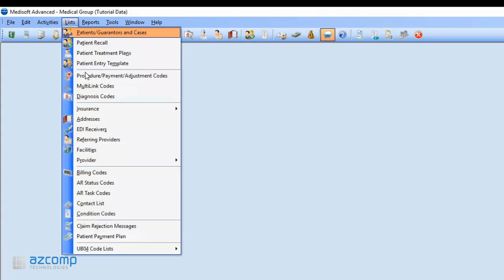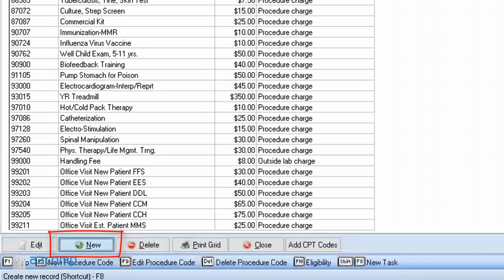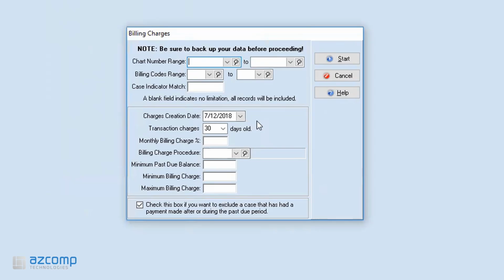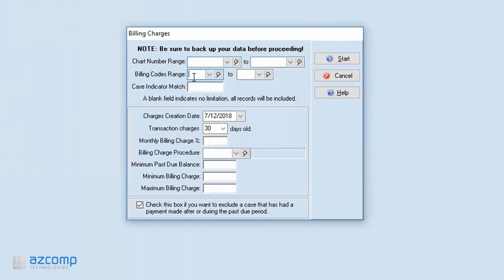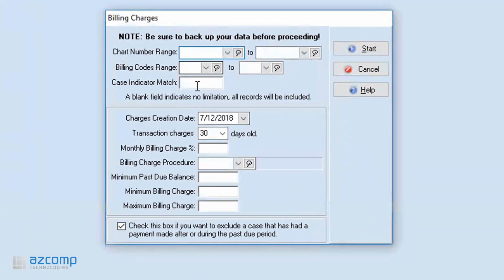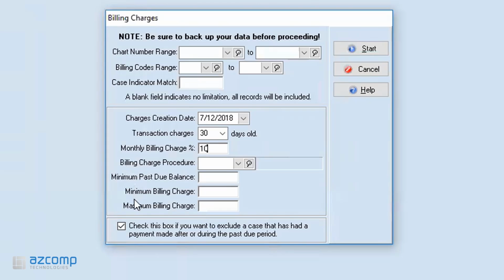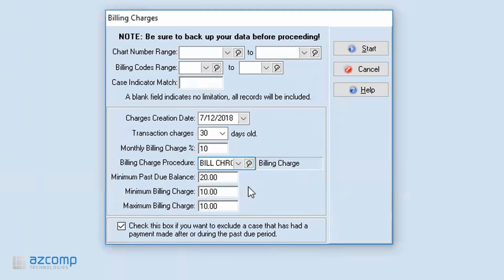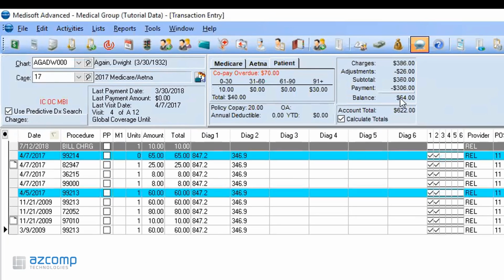MEDISOFT TRAINING - Adding a Late Payment Fee in Medisoft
In this video, we show how to create a "billing charge" by using the Billing Charges feature, which means that you're adding a charge to a patient account. If a patient is late on their payment to your practice, you can add a charge, or a late fee to the statement. This video explains how to create that late fee and how you can add it in bulk to all the past due or late patient payments.